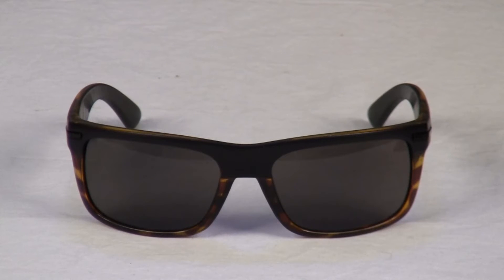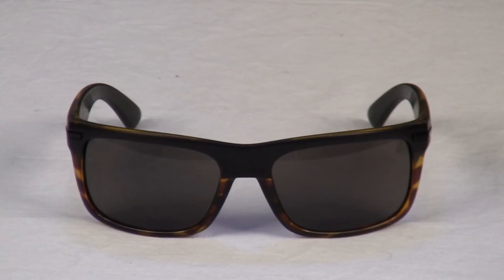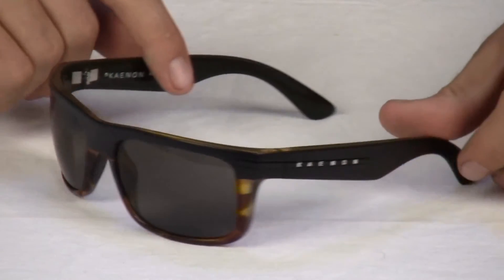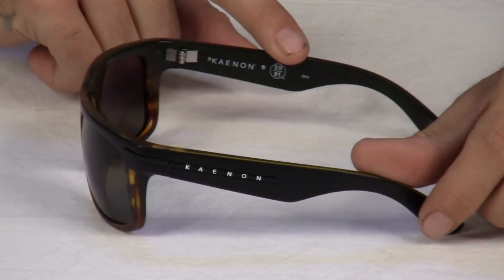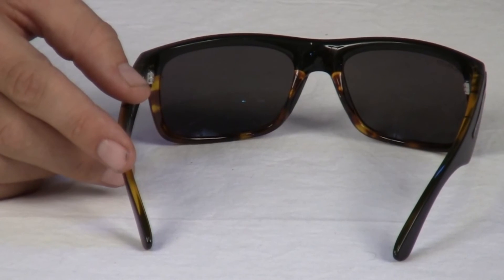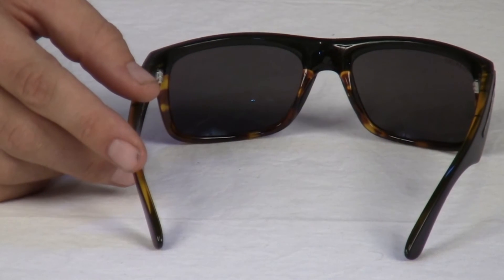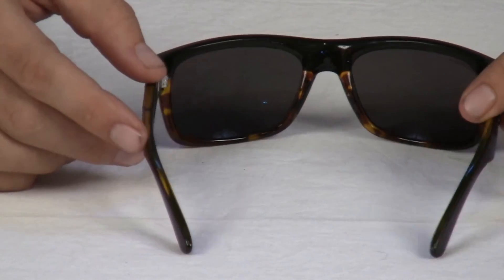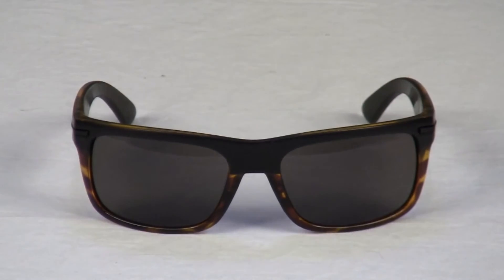Kaenon Burnet Sunglasses Review at Surfboards.com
The Burnet sunglasses from Kaenon feature Kaenon's Patented SR-91 Polarized lens technology. What's SR-91? In short, the lens has the optical clarity of glass with the light weight and impact resistance of a Polycarbonate lens. So you no longer need to choose between optical clarity and a light, impact resistance lenses. You get both with Kaenon's patented lens.

Kaenon does us all a favor by labeling their lenses with a color code and light transparency. So in a G12 lens, the "G" stands for Grey and the 12 is 12% light transmission. A C28 lens is a copper colored lens with 28% light transmission (not as dark as a C12).